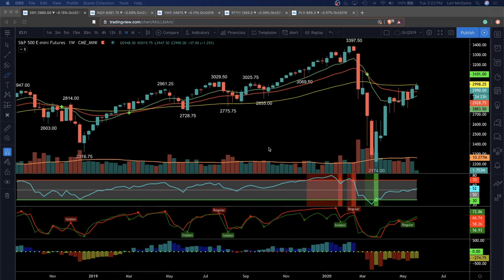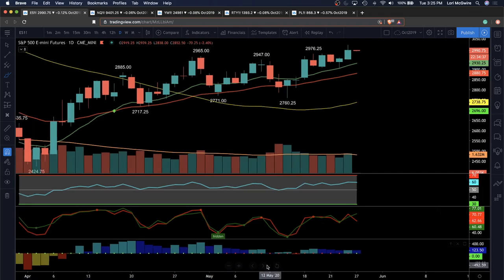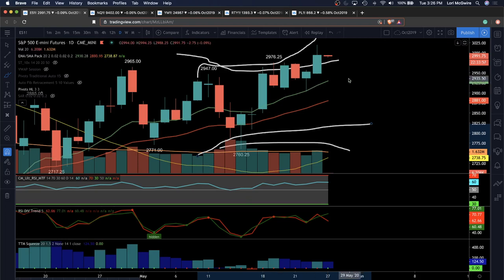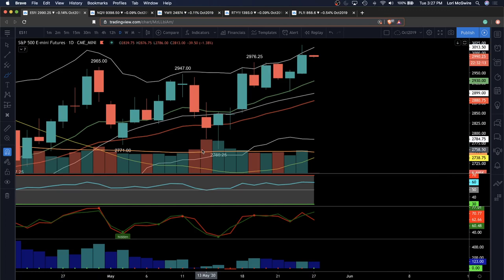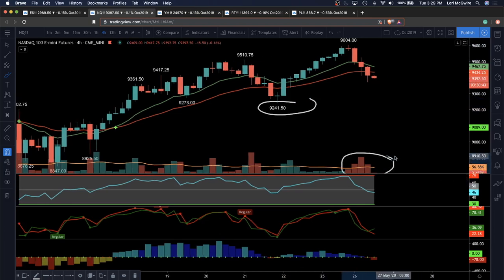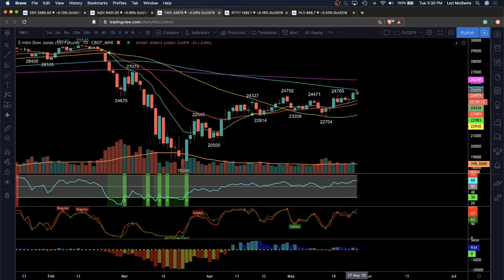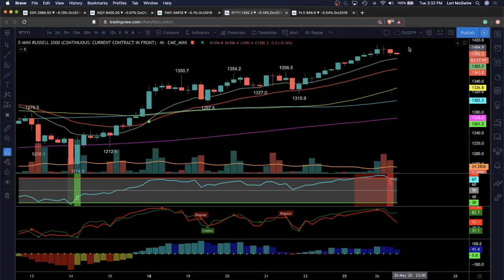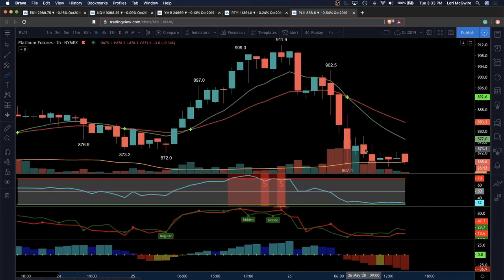Fab4 Futures! - ES NQ YM RTY PL - Technical Analysis Chart 05/26/2020